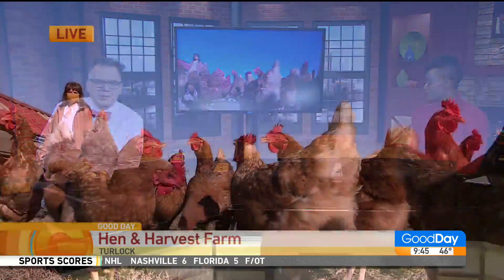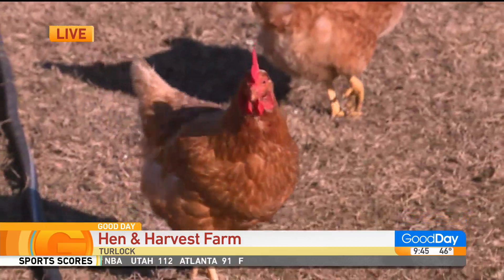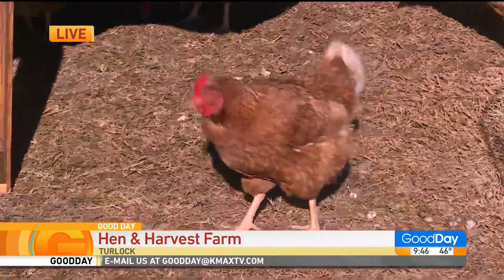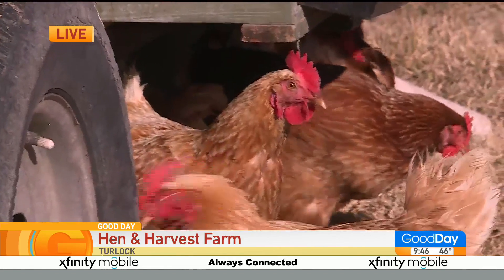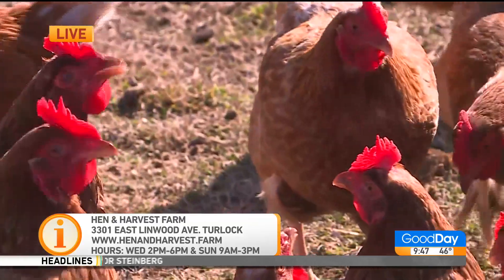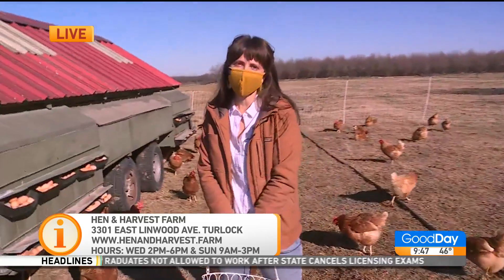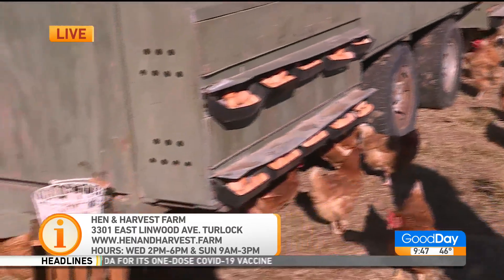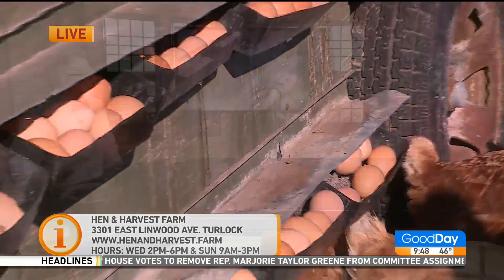Hen and Harvest Farm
A female-owned farm in Turlock has the freshest eggs you'll ever eat!